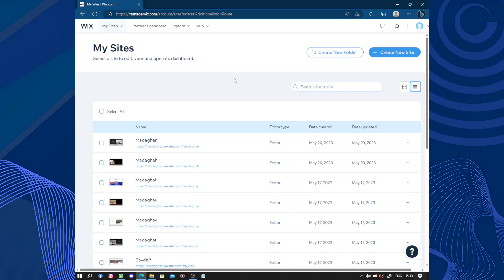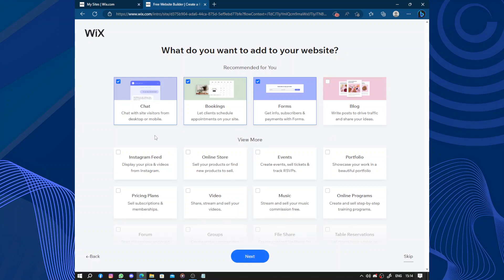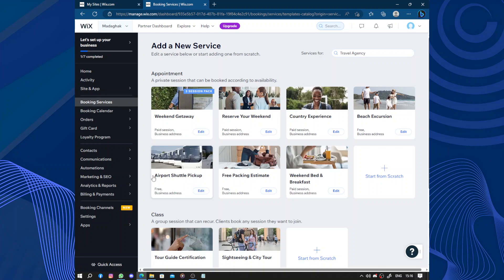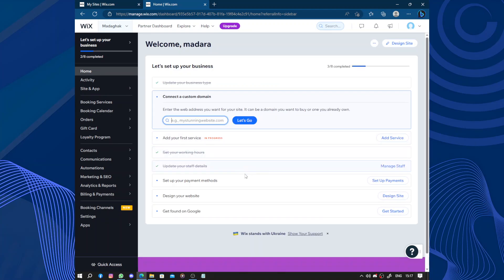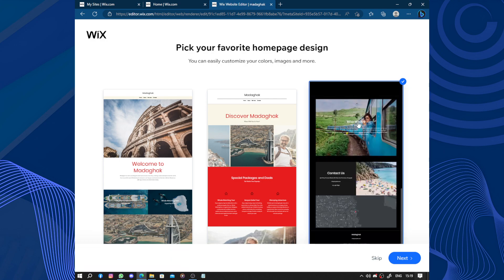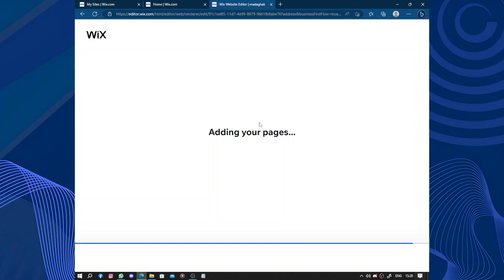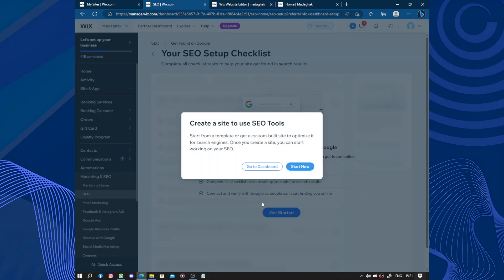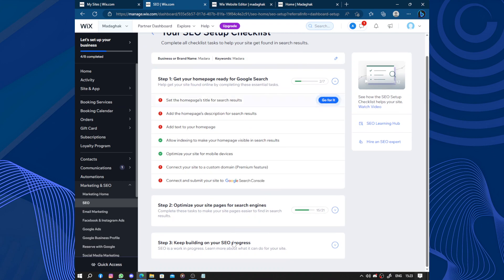How to Create a Website for Your Travel Agency on Wix: A Step-by-Step Guide 2025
How to Create a Website for Your Travel Agency on Wix: A Step-by-Step Guide 2024

in this video we discuss :

Are you a travel agency owner looking to establish a strong online presence and attract more clients? Look no further than Wix! In this comprehensive guide, we'll walk you through the process of creating a stunning website for your travel agency using Wix's powerful platform. From captivating templates to customizable features, you'll learn how to design a website that showcases your travel packages, highlights destination photos, and offers seamless booking options. Discover how to incorporate customer testimonials, integrate social media platforms, and optimize your website for search engines to increase visibility. Follow our step-by-step instructions and unlock the potential of your travel agency with a professional website built on Wix. Start attracting adventure seekers and wanderlust travelers today!